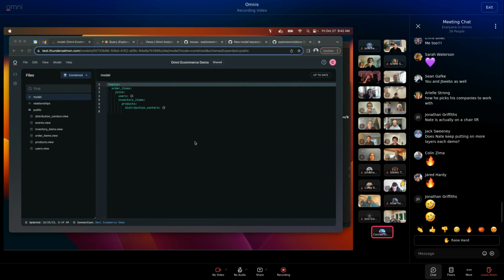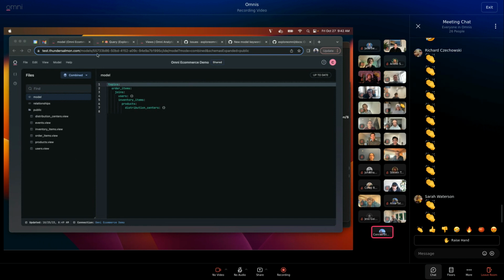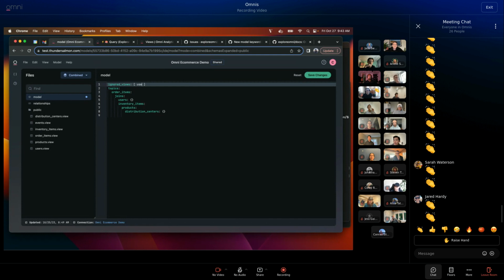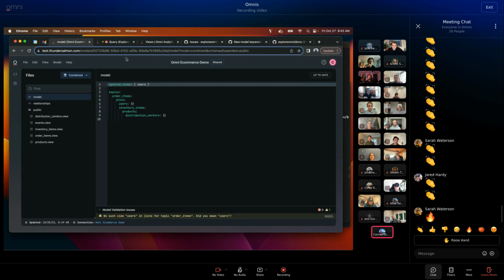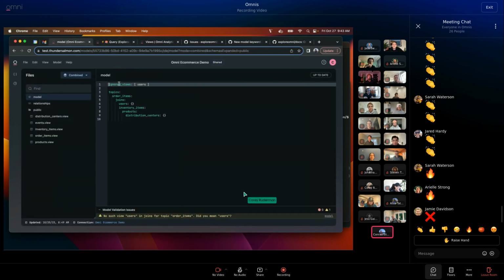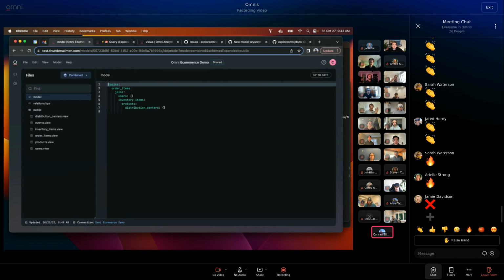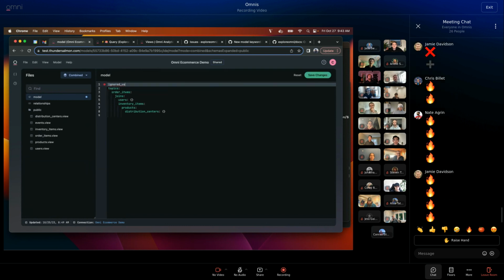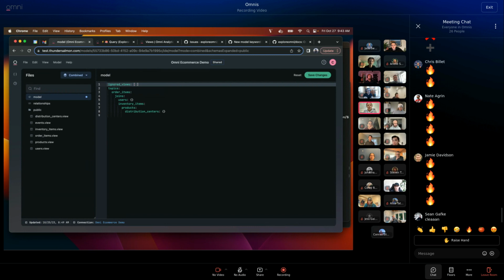2023-10-27 Ignored Views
More control over removing unwanted DB tables in bulk